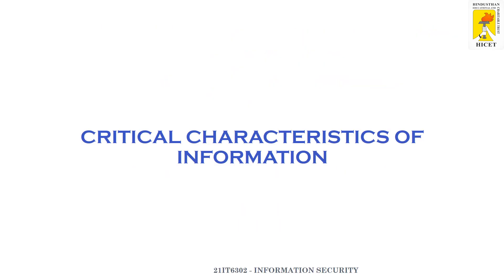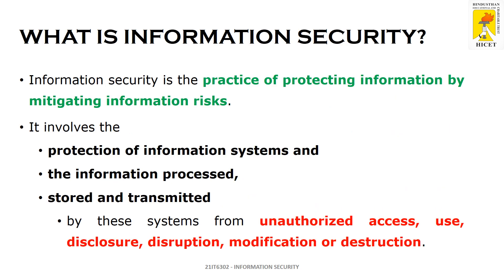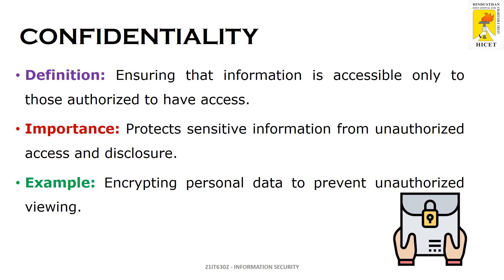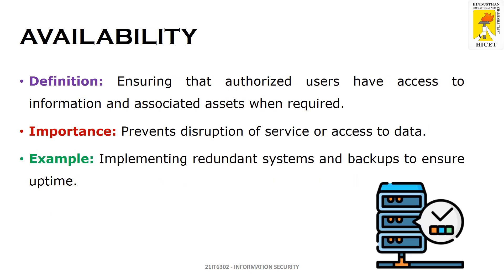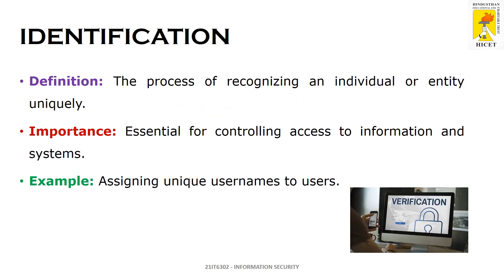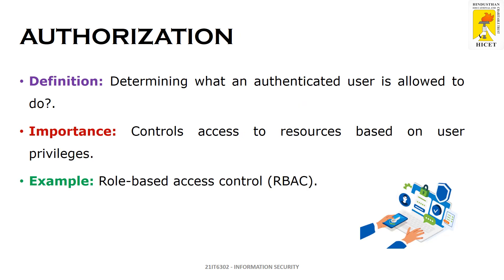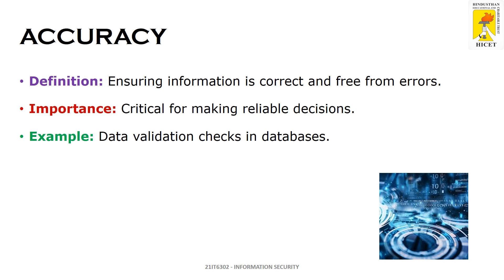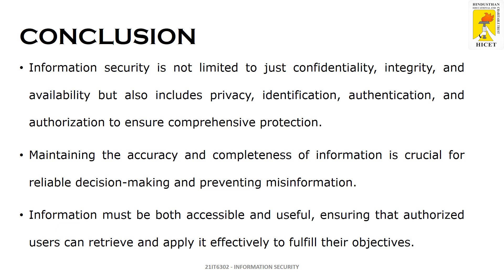Information Security - CRITICAL CHARACTERISTICS OF INFORMATION"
This video explains key security principles including Confidentiality, Integrity, Availability, Privacy, Identification, Authentication, Authorization, and Accountability. These principles are essential in protecting sensitive information, ensuring data is accurate and available, and managing access to resources in secure systems.